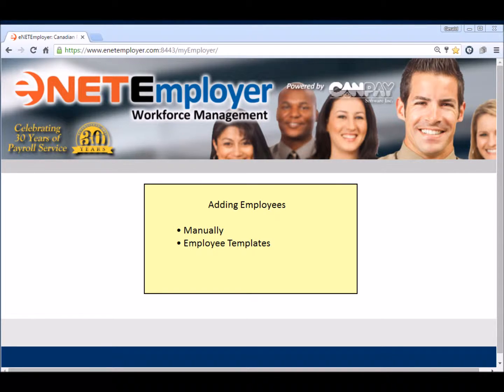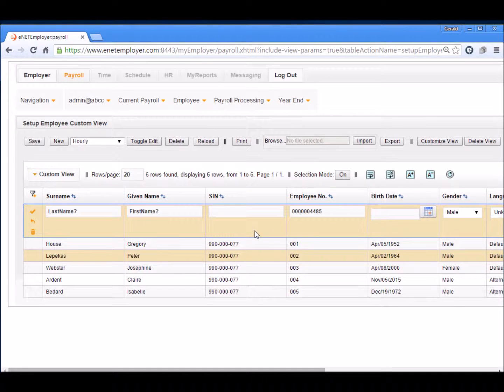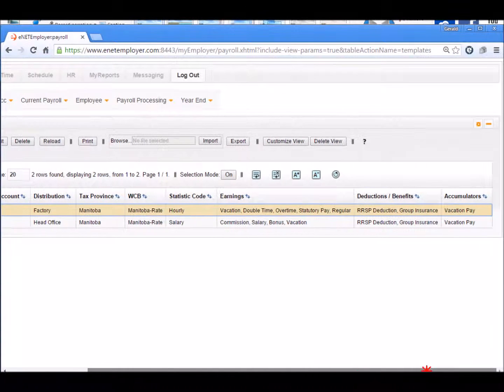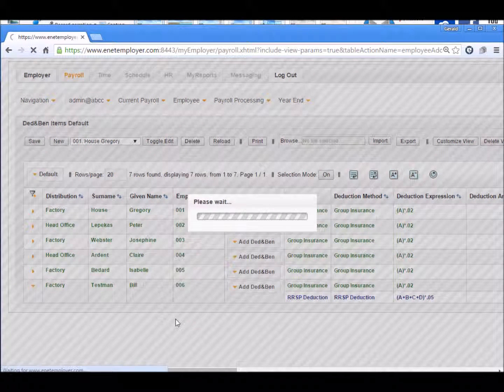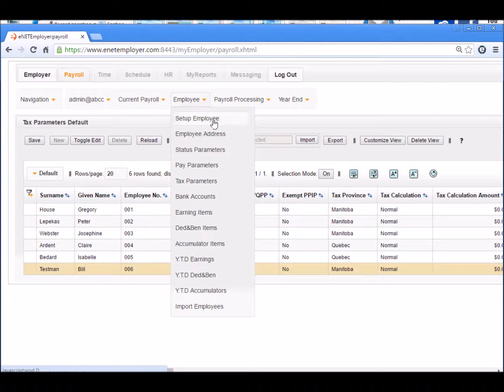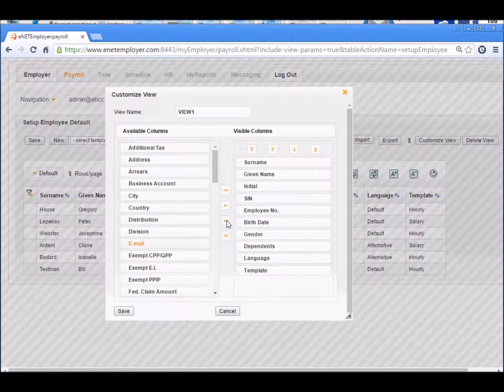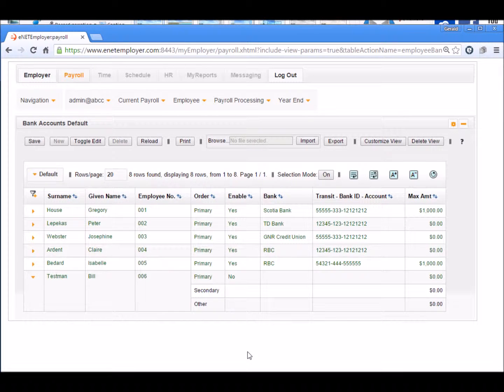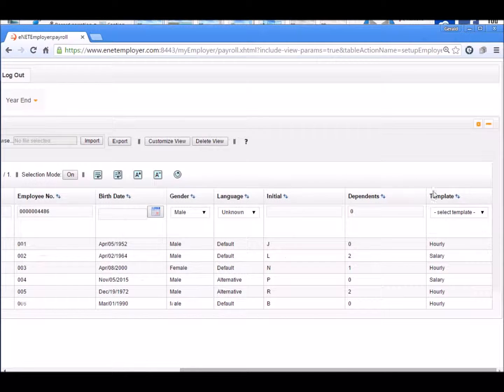Adding Employees to Your Cloud Based Canadian Payroll with eNETEmployer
Adding Employees to Your Cloud Based Canadian Payroll with eNETEmployer. Part of the How To series for eNETEmployer Payroll Software for Canada Business. This lesson shows you how to add employees to your payroll. Two methods are discussed: The Employee Template method and the Manual method.